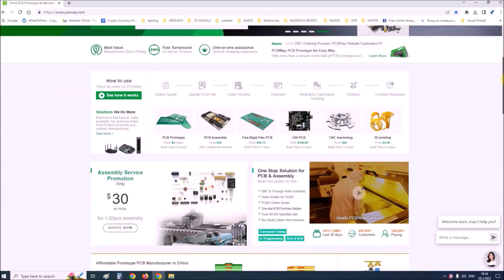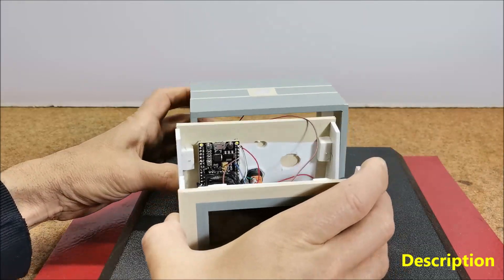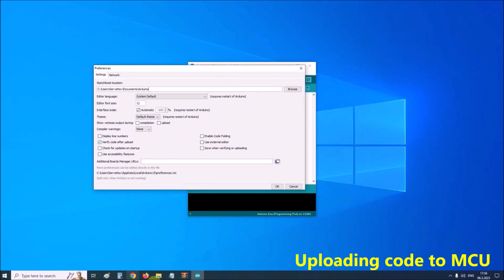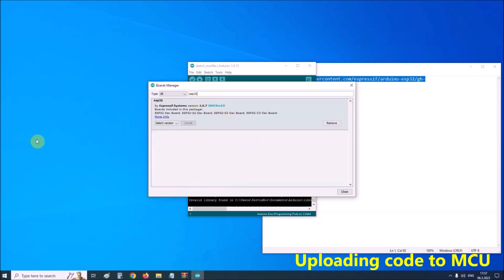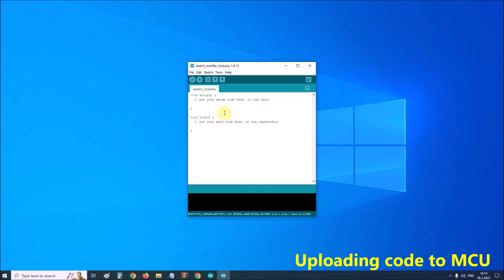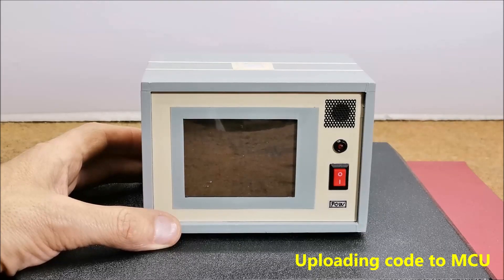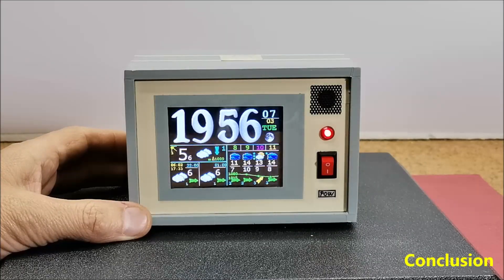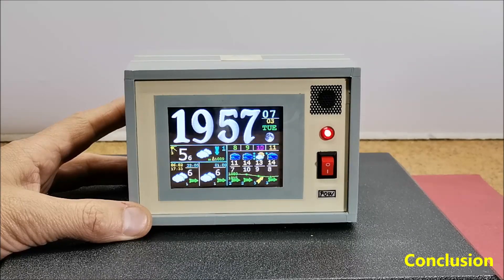Advanced ESP32 Internet Weather Station with 5 day Forecast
A weather station typically includes sensors that measure various environmental factors, and data collected by these sensors is then utilizes to predict the weather for the next few hours or days. In this case the data is taken from Opeweathermap site where we can create a free API key, so the device contains a minimum number of components.
    This is probably the most advanced internet weather station for the construction of which instructions can be found on the Internet, especially if you know that the device I presented in the video is only a small part of the whole project created by Andrey Ushakov. Also, this is a very good example of how a great device can be made with very little hardware and good software.
Chapters:
   0:10  Short Demo
   2:00  Description
   2:43  Uploading code to MCU
  7:20  On the Smartphone
  9:33  Demonstration
  13:40  Conclusion

If you are interested in this area, look at the Playlist with all my  DIY Weather Instruments at: